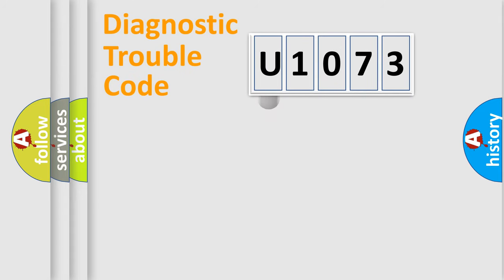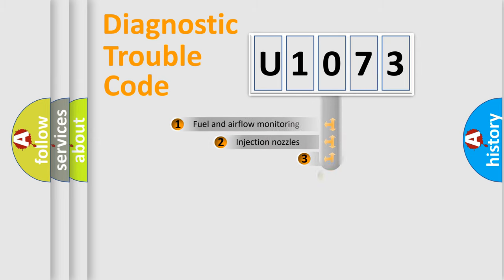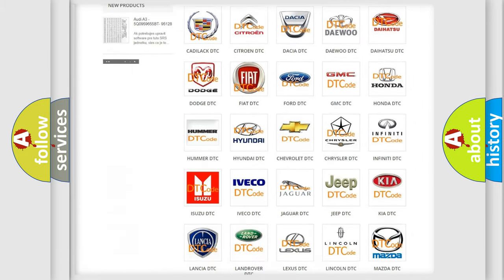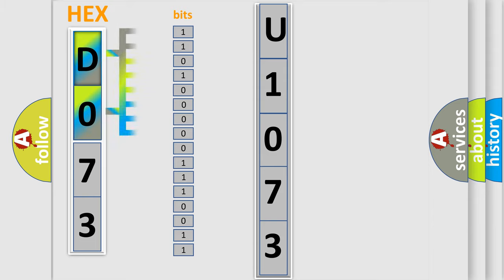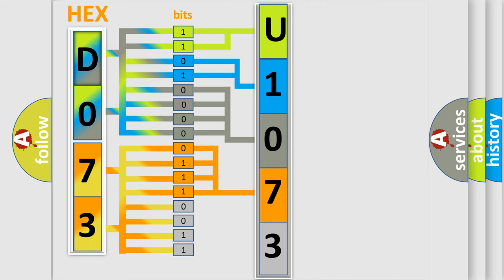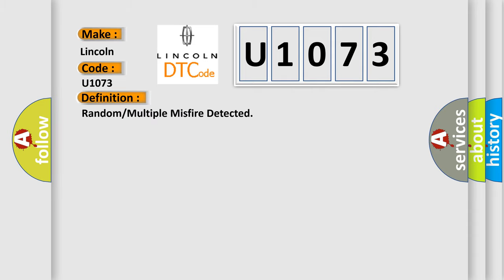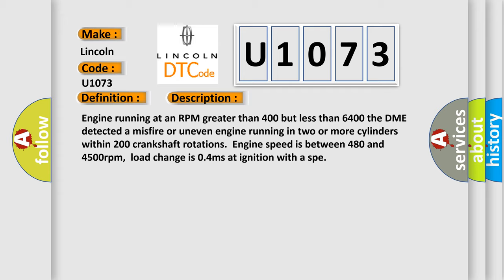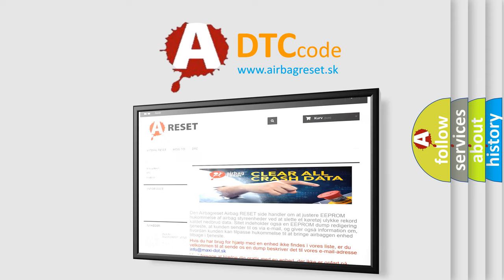DTC Lincoln U1073 Short Explanation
Contents:
0:21 Basic DTC analysis according to OBD2 protocol standard.
1:48 Insight into programming
2:58 A diagnostically understandable description of the Diagnostic Trouble Code
3:05 Basic error definition

Make:
Lincoln
Code:
U1073
Definition:
Random or Multiple Misfire Detected
Description:
Engine running at an RPM greater than 400 but less than 6400 the DME detected a misfire or uneven engine running in two or more cylinders within 200 crankshaft rotations.Engine speed is between 480 and 4500rpm,load change is 0.4ms at ignition with a spe
Cause:
Fuel metering fault that affects two or more cylindersFuel pressure too low or too high,fuel supply contaminatedEVAP system problem or the EVAP canister is fuel saturatedEGR valve is stuck open or the PCV system has a vacuum leakIgn